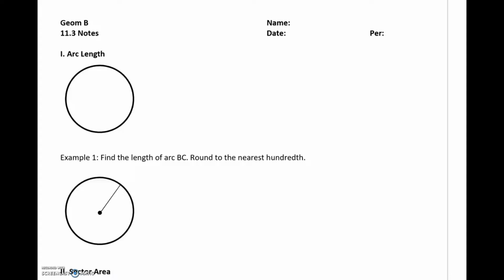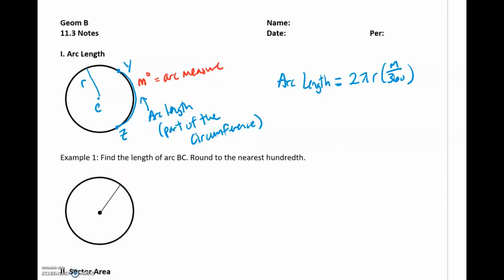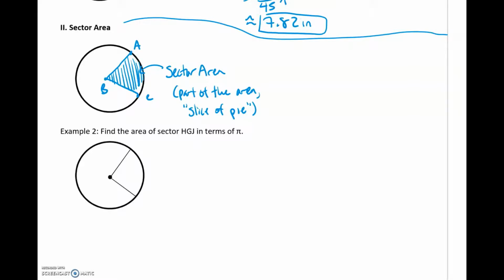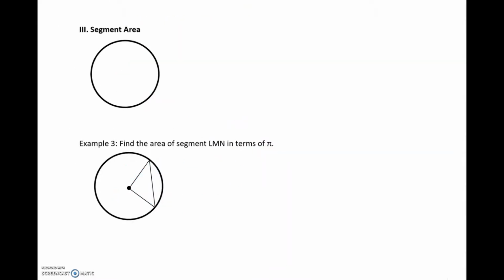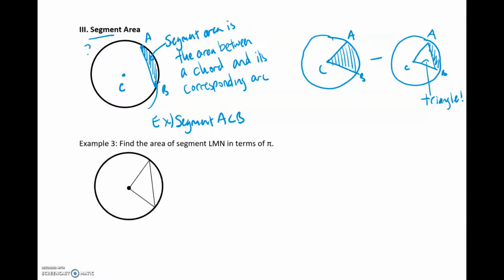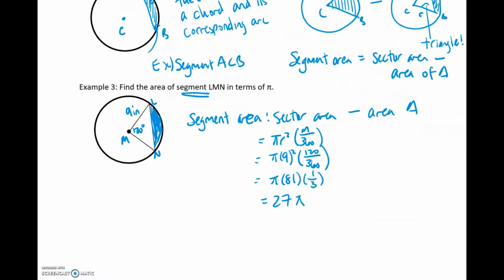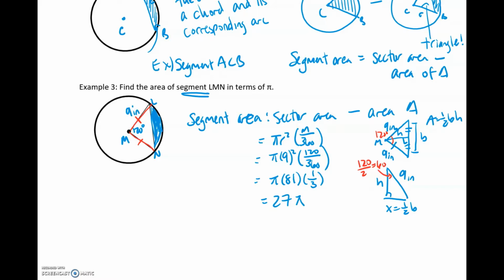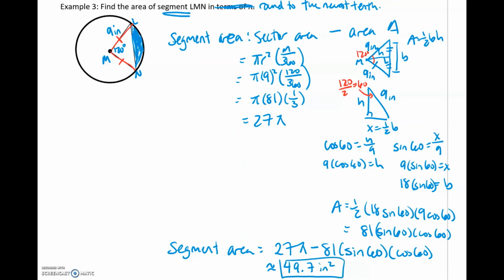11 3 Sector Area and Arc Length